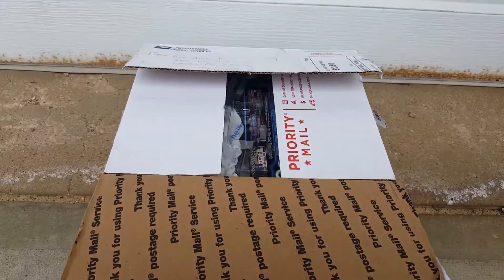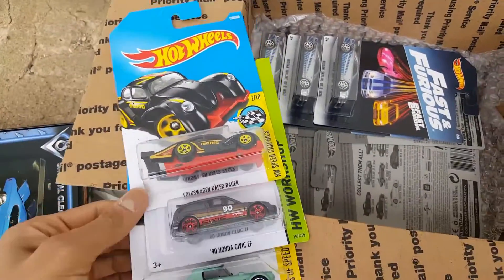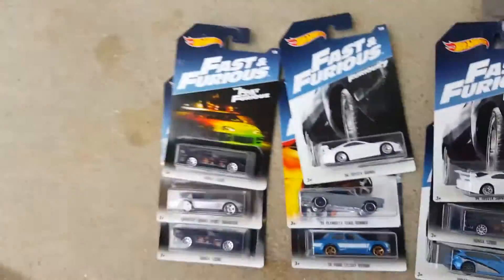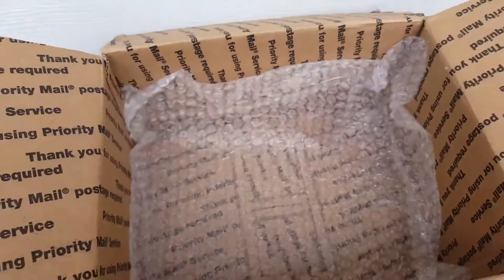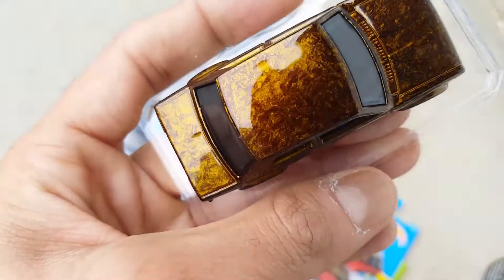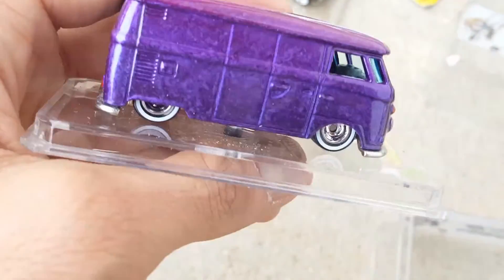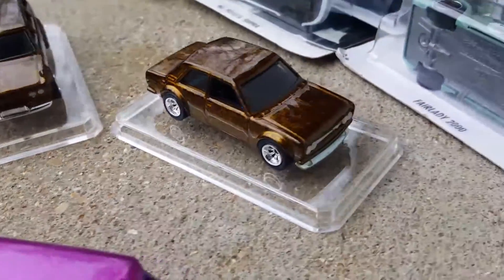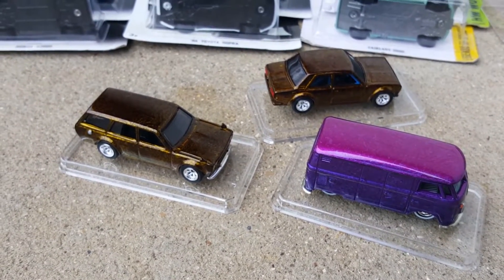Marbleized Paintjob by Extreem1